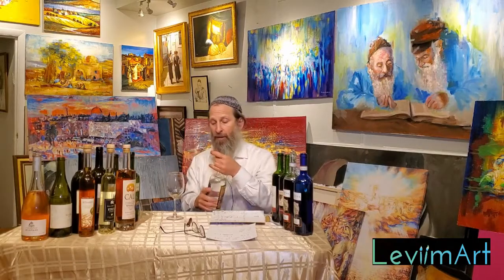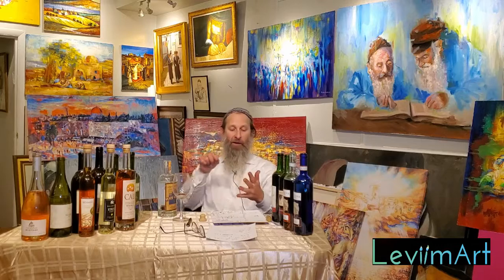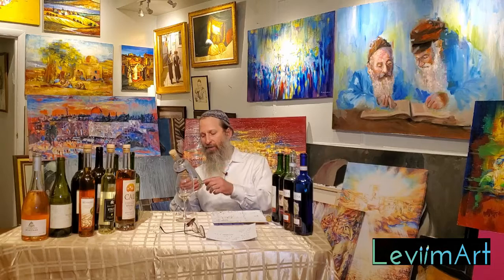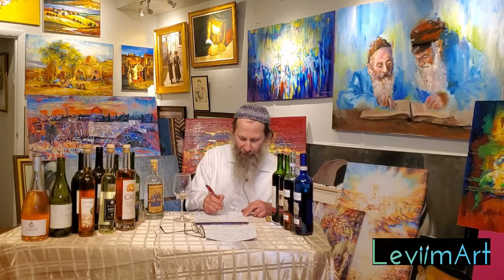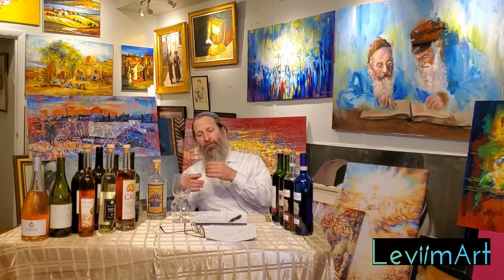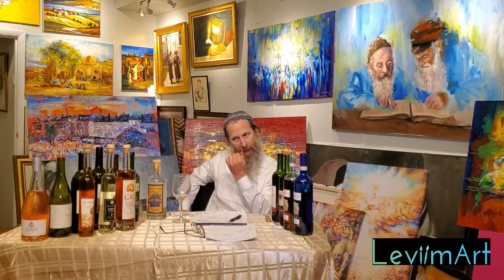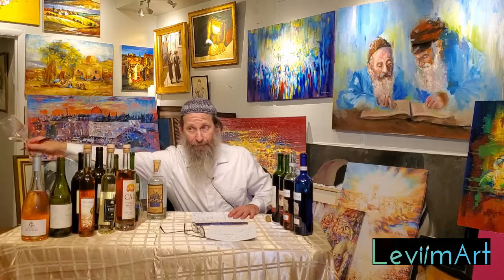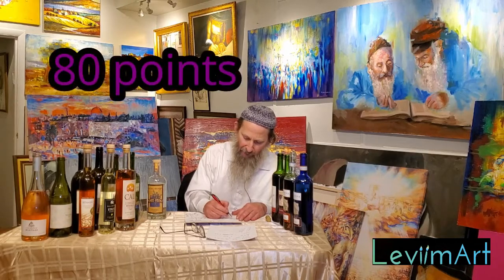Leviim Jewish Art presents Catskill Vodka by Yehoshua Werth